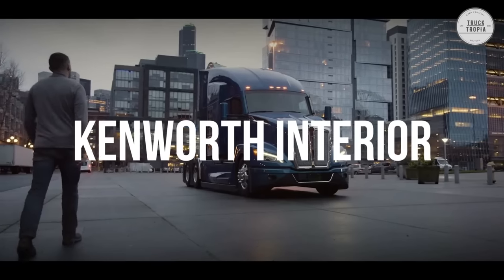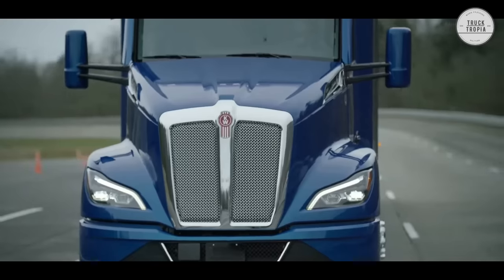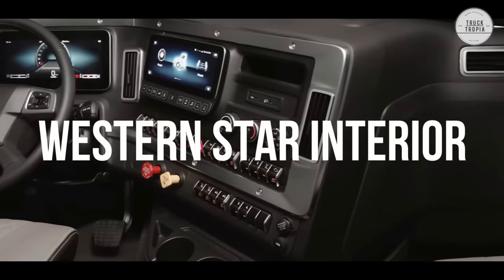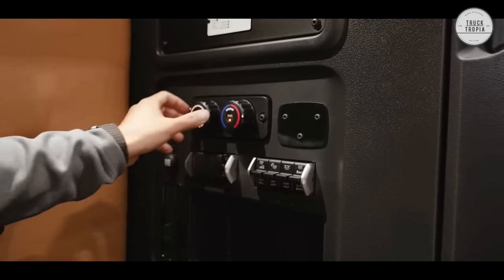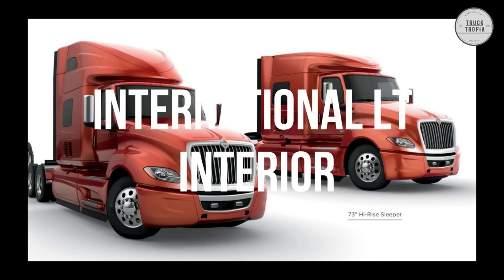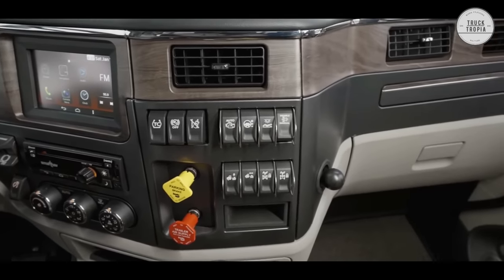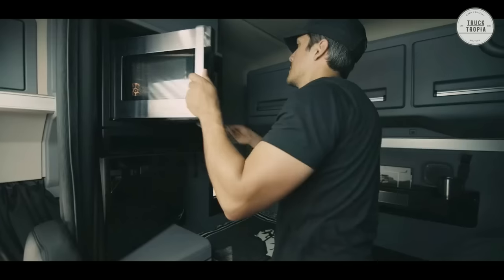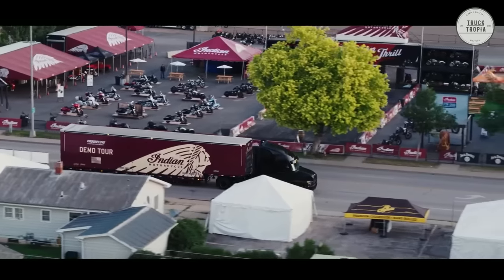Epic American Interior Battle - Which Truck Has The Best Interior?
Epic American Interior Battle - Who Has The Best Interior?

Peterbilt vs. Western Star vs. volvo vs. MACK vs. freightliner vs kenworth vs. international

In this Epic American Interior Battle, we are going to tell you all you need to know about the Peterbilt 579 interior, Kenworth T680 interior, Volvo VNL interior, MACK Anthem interior, Freightliner Cascadia interior, International LT and the Western Star 57X interior.

00:00 Start
00:05 Kenworth T680 interior
02:39 Freightliner Cascadia interior
04:24 Western Star 57X interior
05:50 Volvo VNL interior
08:11 International LT interior
09:21 Peterbilt 579 interior
11:44 Mack Anthem interior
14:23 The Score

❤️▬▬▬ Love Trucks? ▬▬▬❤️
Explore the world of trucking here:

▬▬▬ End  ▬▬▬
Hope you liked this video with Epic American Interior Battle - Who Has The Best Interior?